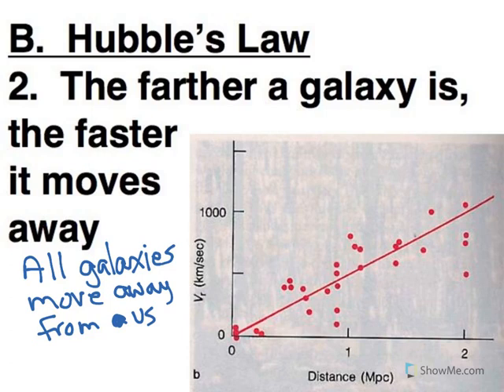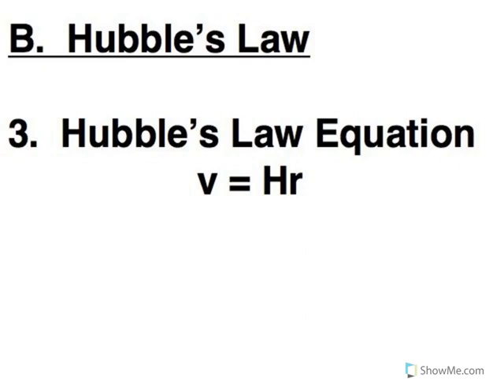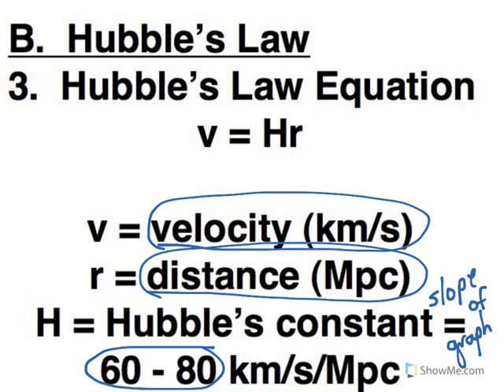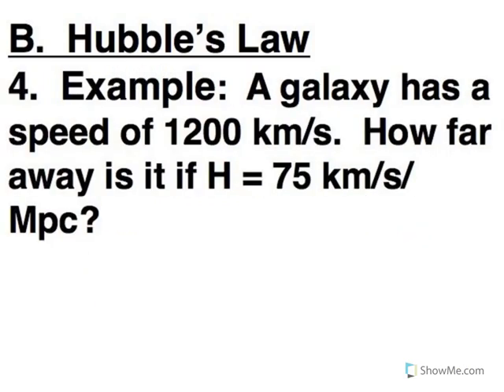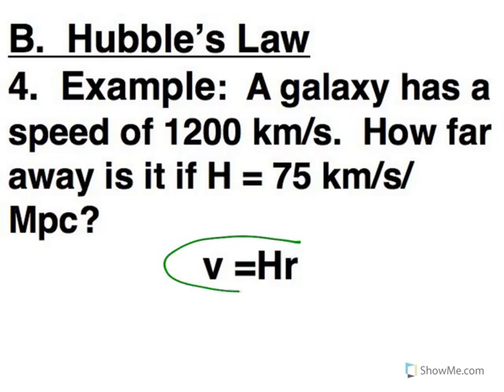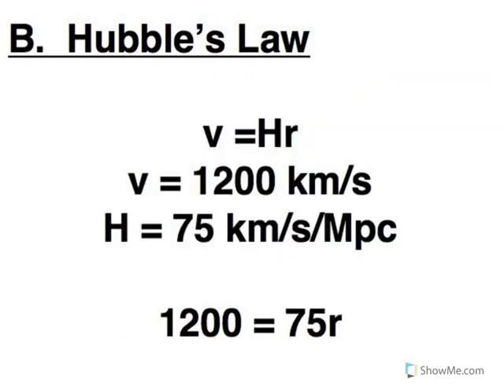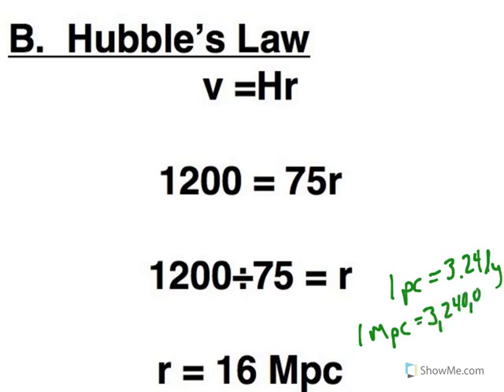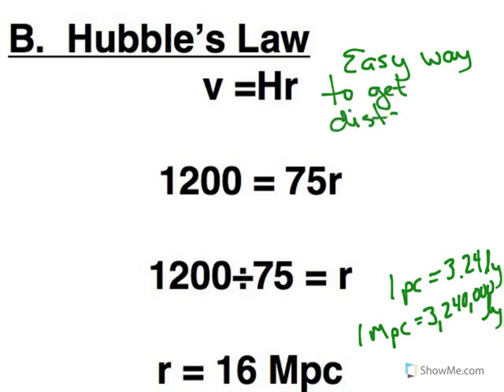Hubble's Law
A description of Edwin Hubble's greatest discovery.